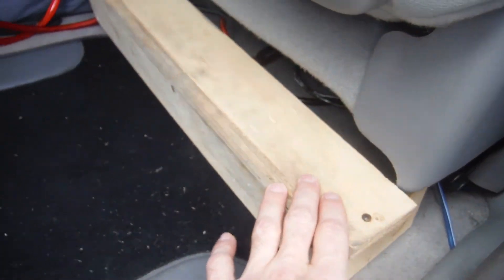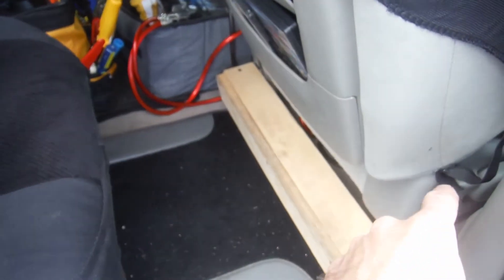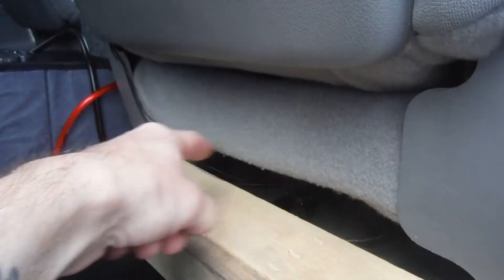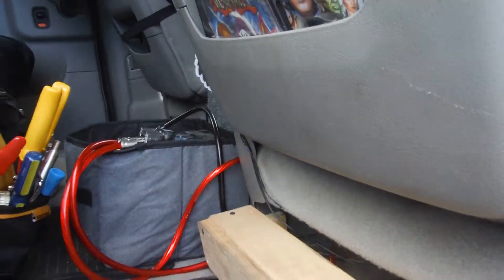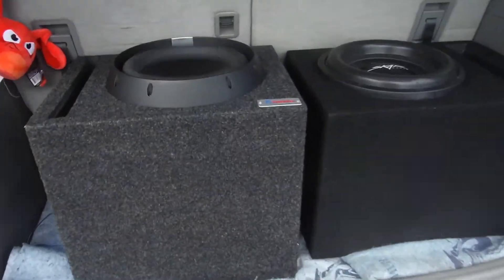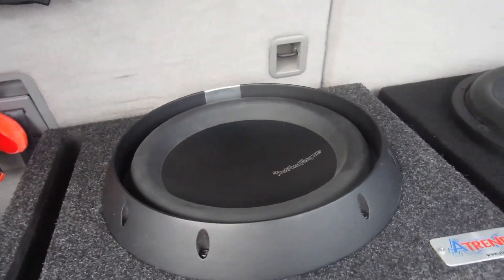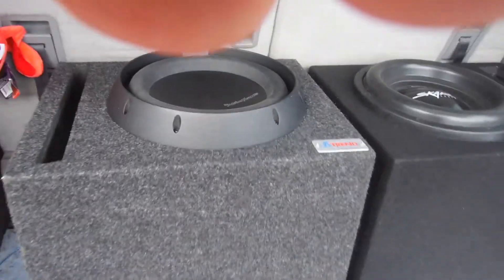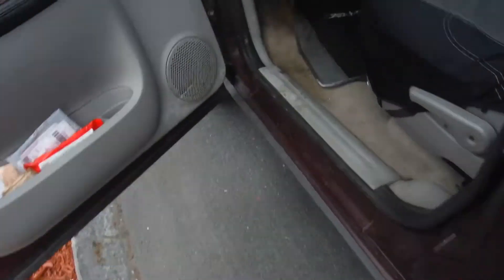How to test DB SPL in your car Rockford Fosgate T2 12 hits 133+ DB SPL meter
Single 12 inch subwoofer hits over 130 DB using my new SPL meter. We thank you for your continued support. Hopefully we can reach our goal with subscribers and start doing the giveaways we want to do.